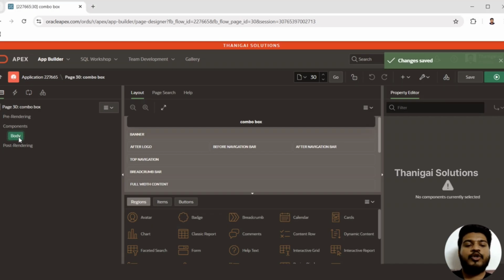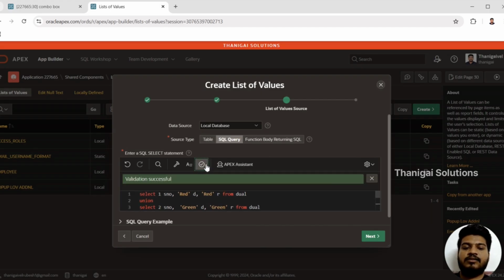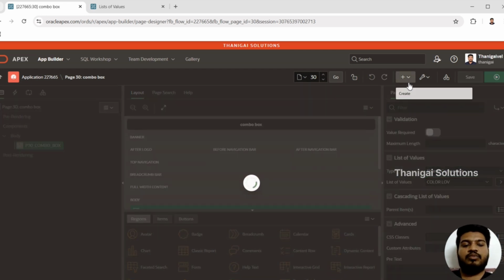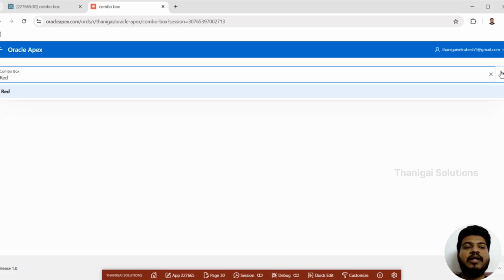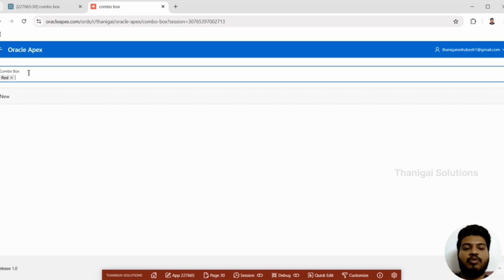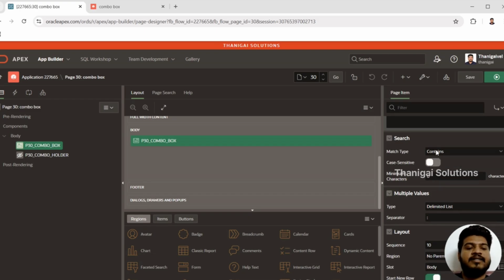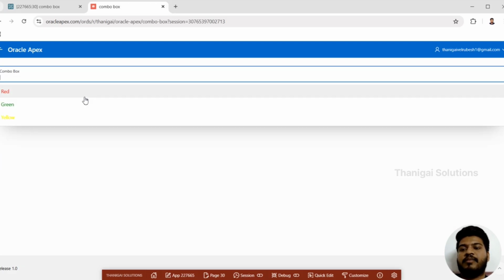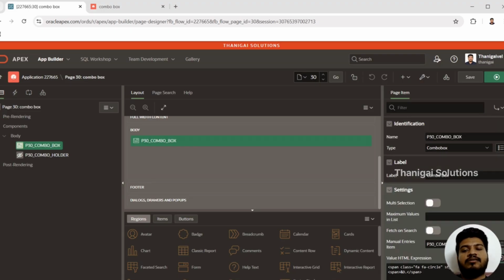🎯 Oracle APEX Combobox Page Item – Searchable Dropdown Configuration Tutorial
Combobox Page Item in Oracle APEX